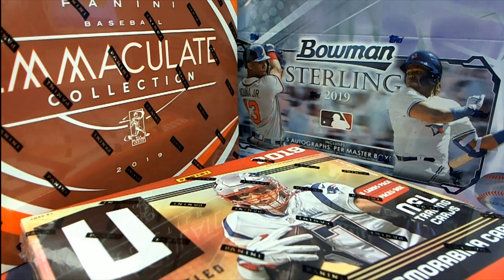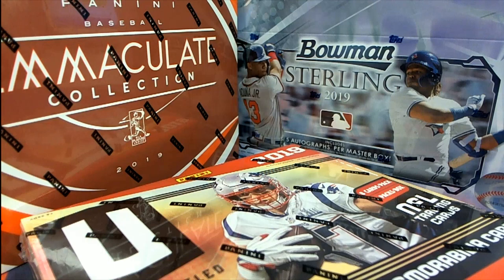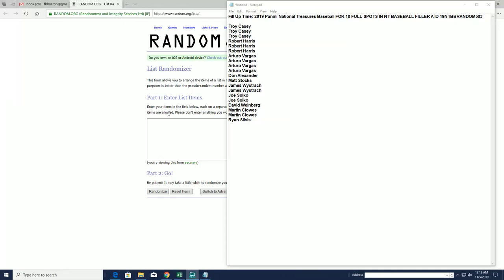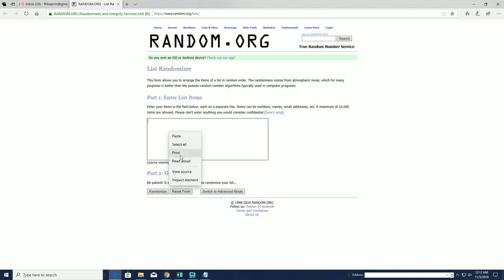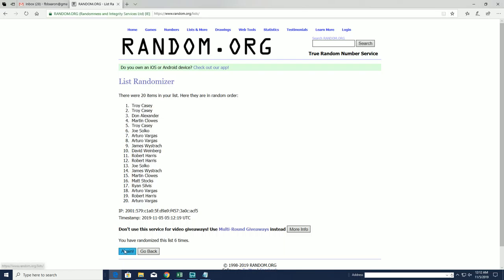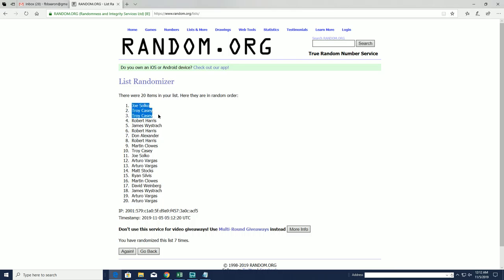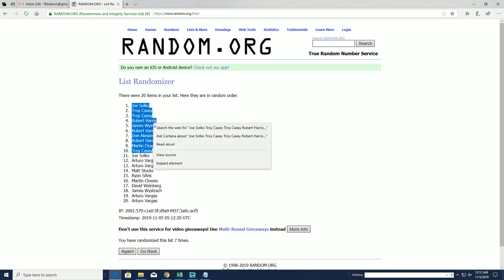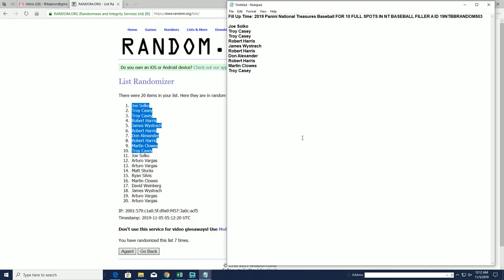FILL UP TIME 2019 Panini National Treasures Baseball FILLER A ID 19NTBBRANDOM503